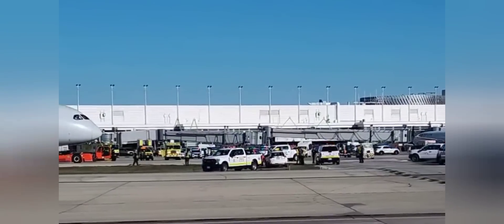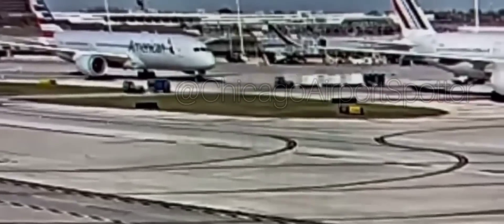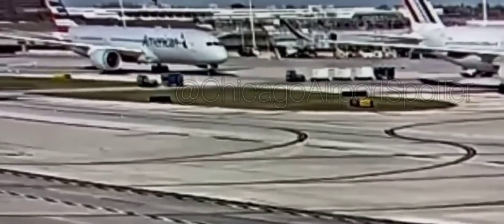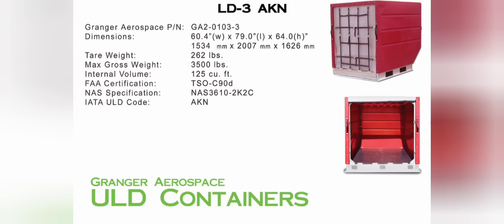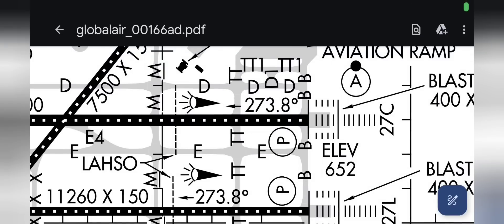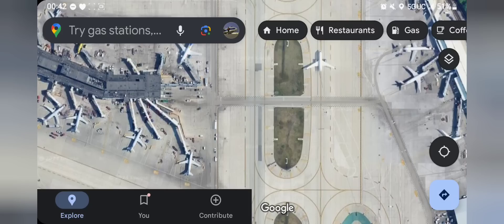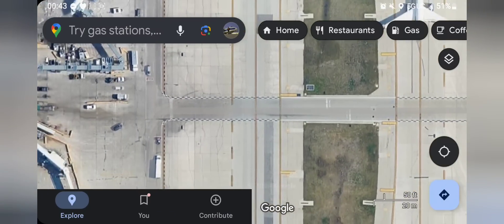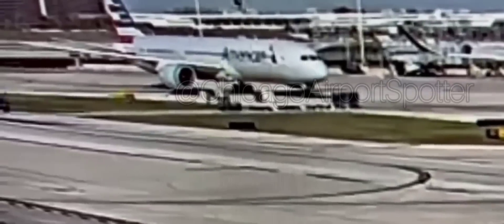INCIDENT REVIEW - American Airlines Boeing 787 Engine Ingests Cargo Container at O'Hare [10.17.24]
In this video, I review the lead-up to, the incident itself, and the aftermath of an avoidable cargo container ingestion by an aircraft engine that happened at Chicago O'Hare International / Int'l Airport ( ICAO : KORD / IATA : ORD ).

This is the first time I have made a video like this, so please bear with me. Please feel free to add anything I may have missed or mentioned incorrectly or insufficiently in the comments below. If this gets decent feedback, I'll do more reviews like this the next time we have an incident at O'Hare Airport. I tried to be brief, but I have a lot to say on this matter. 😆 This makes airport workers look bad, and I want to reassure you that incidents like this are few and far between. Rest assured, this incident will be incorporated into future airport ground employee training, and thousands of current Airport employees around the world are already aware of this incident.

The aircraft involved was N834AA, a 2018-built Boeing 787-9 DreamLiner that was operating as American Airlines Flight 47 ( AAL47 / AA47 ) from London Heathrow Airport ( EGLL / LHR ).

American 47 Heavy landed on ORD Runway 27C ( RWY 27-Center ) at approximately 2:50 PM CST ( 19:50 UTC ) and taxied for approximately 10 minutes before ingesting the cargo container at approximately 3:00 PM ( 20:00 UTC ).

N834AA Airframe Details:

Manufacturer's Serial Number ( MSN ): 40653
Line Number ( LN ): 667
Aircraft Type : Boeing 787-9 Dreamliner ( B787 / B789 )
Age : 6.7 Years
Fleet Number : 8LR
Production Site : Charleston ( KCHS / CHS )
Delivered : February 27th, 2018
Seating Configuration : C30W21Y234
Engines : 2x General Electric GEnx

Remarks:

- Ferried CHS-DFW  27 Feb 2018 on delivery
- Stored at TUL 18 Mar - 12 Dec 2020 during the COVID-19 pandemic
- Returned to service 13 Dec 2020
- Incident 17 Oct 2024 at ORD when a cargo container was sucked into the no.2 engine inlet having been blown towards the aircraft by a taxiing Air France Airbus A350
- Stored at ORD 17 Oct 2024